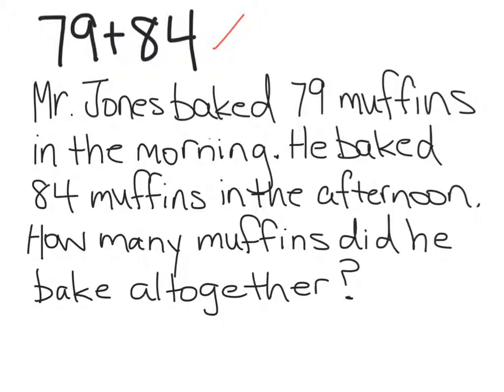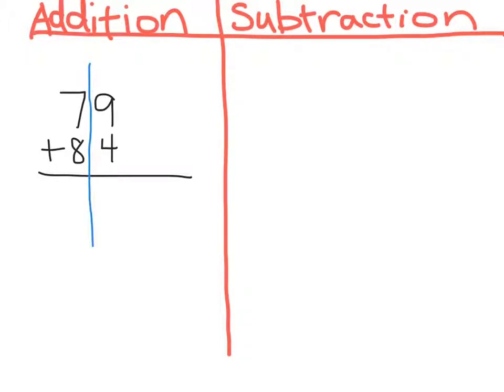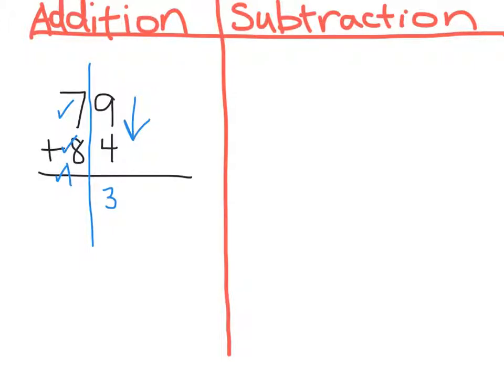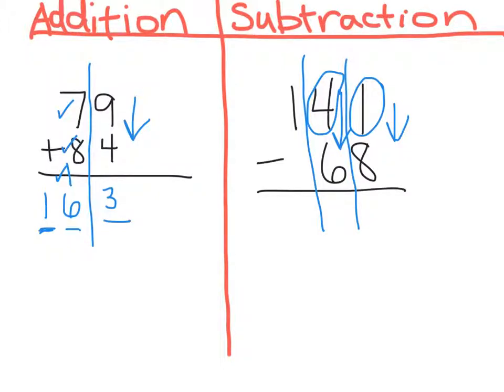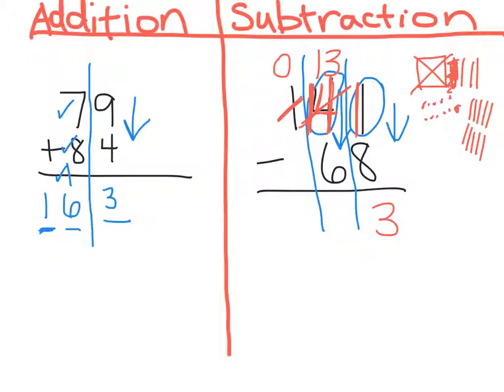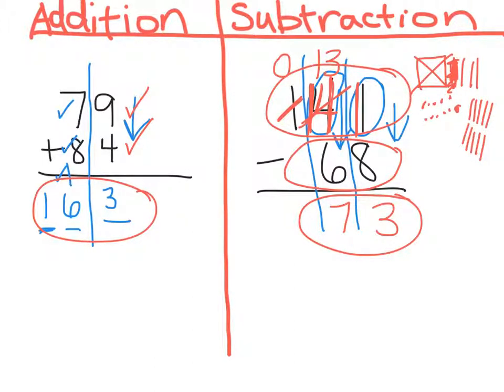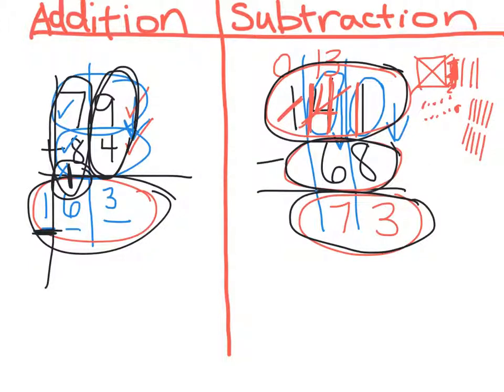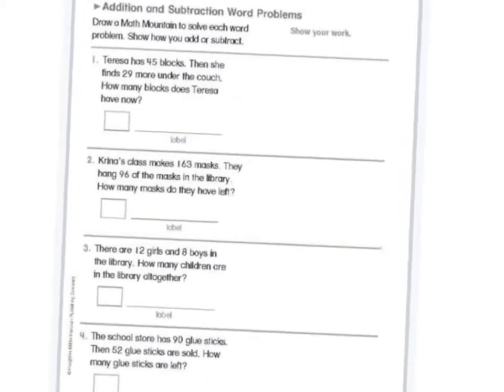unit 4 lesson 12